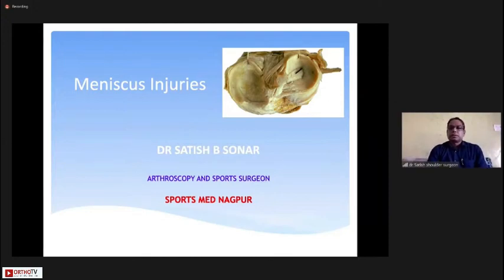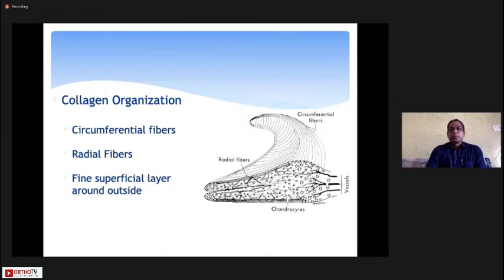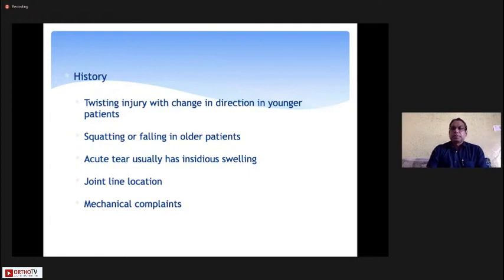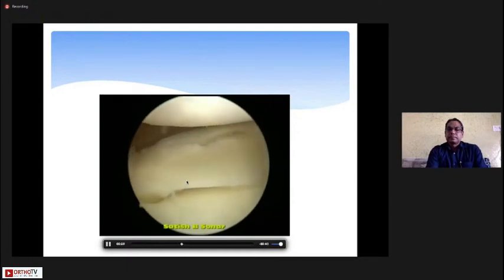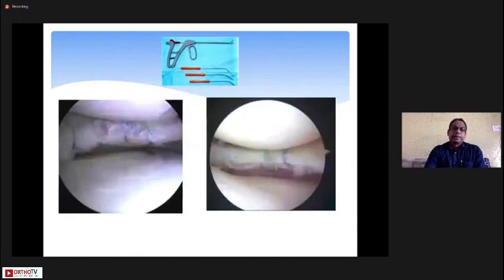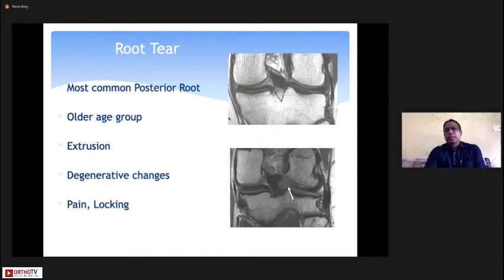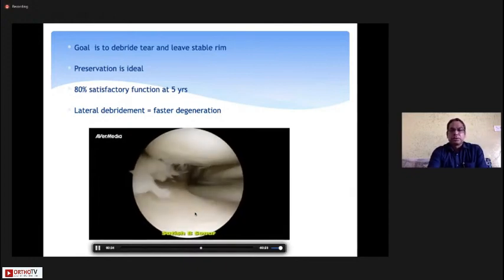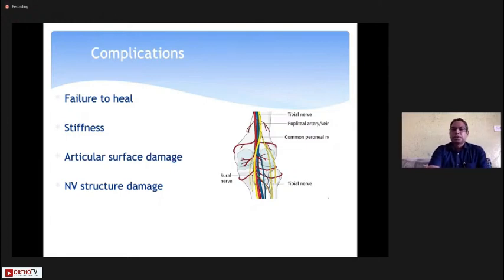Meniscus Injuries - Dr. Satish Sonar